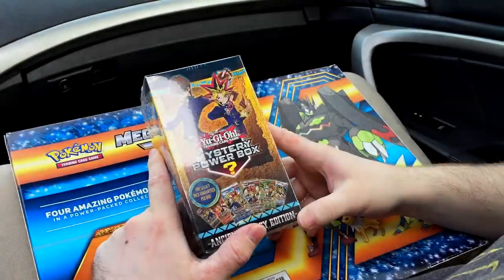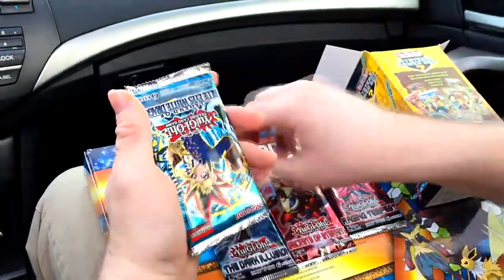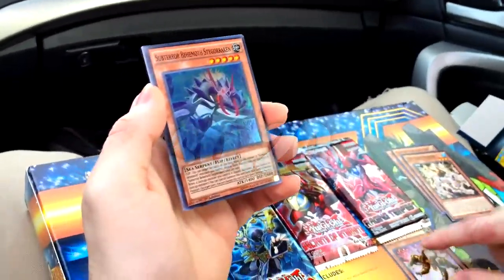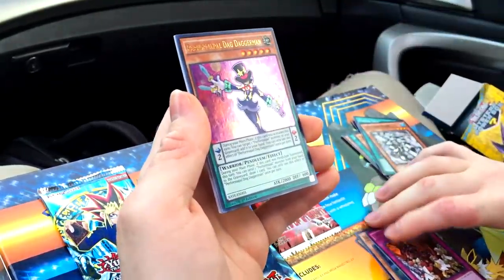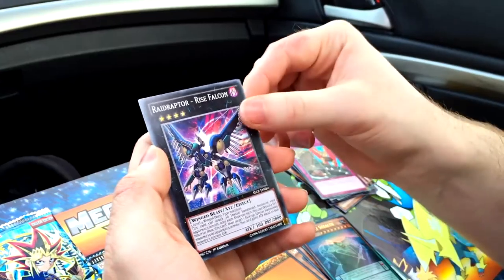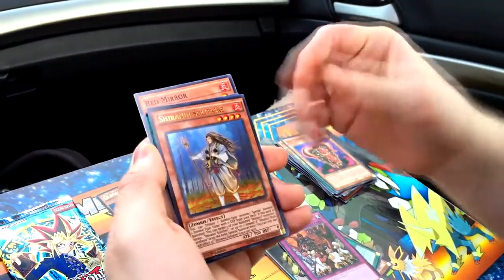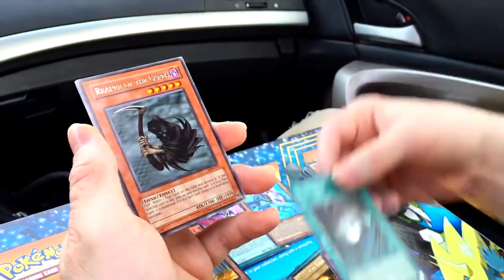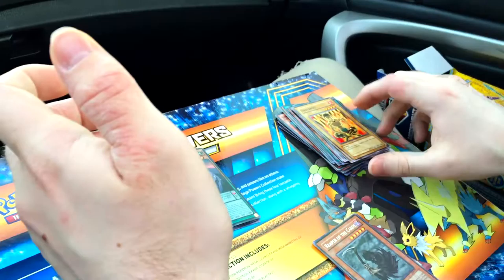Insane Yu-Gi-Oh! Mystery Power Box Ancient Legacy Edition Opening!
This is our first official Yugioh video, so let us know if you like it and would like to see more!

Yes we opened this in the car, because we couldn't wait to get home.  I was very surprised to see a foil in every pack, still not sure if that was suppose to happen or not.  I feel as though we did pretty good on this ancient mystery box.  Have you guys ever tried these?

Do you want to see more Yu-Gi-Oh! videos?